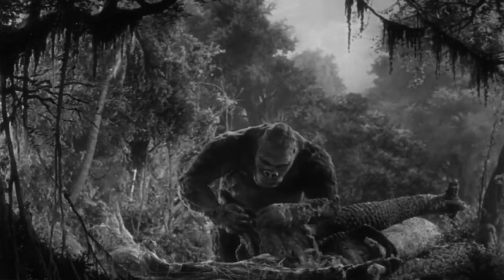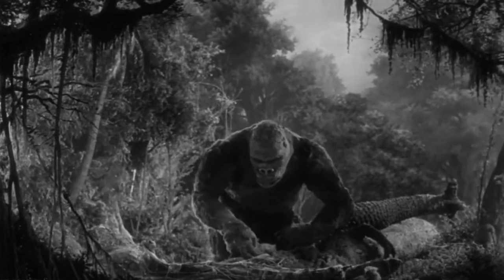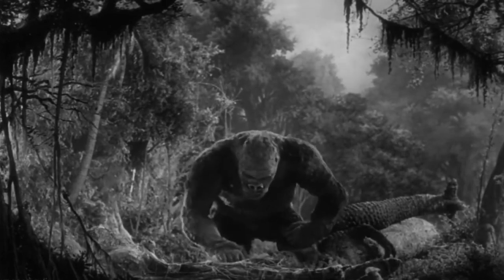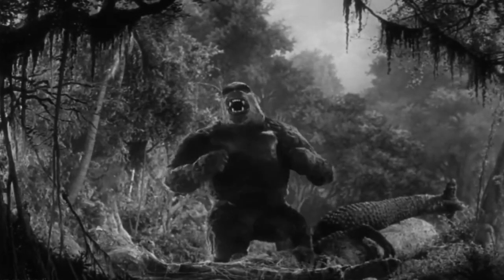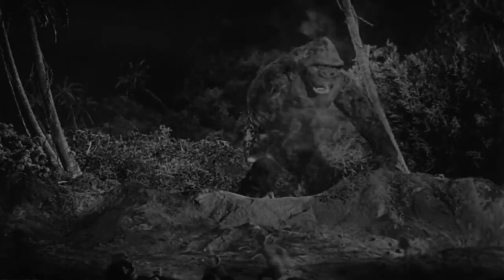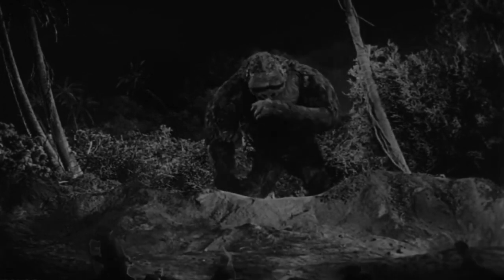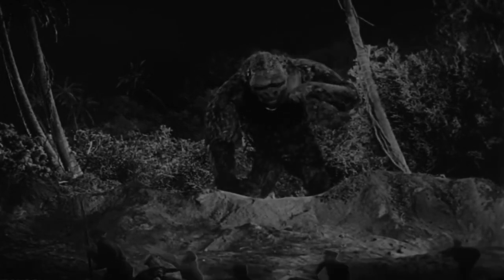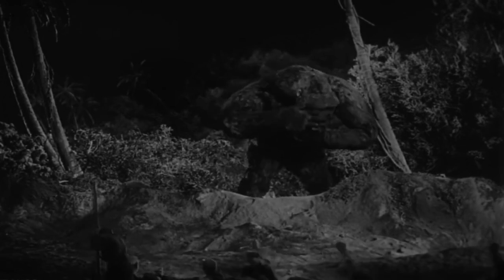The Original Kong Should Be More Appreciated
Movie Madness

Welcome to Movie Madness. Today we're discussing the 1933 classic King Kong and exploring how its dated special effects have negatively impacted its reputation. So what do you think? Do you think the stop motion in King Kong should get more recognition for just how revolutionary it was in its day, or do you believe it only goes to show just how far cinema has come in terms of special effects?

Please note that all characters shown here are the sole property of their respective corporations, and their usage is purely for entertainment and educational purposes only.